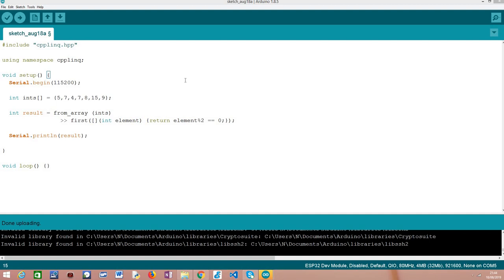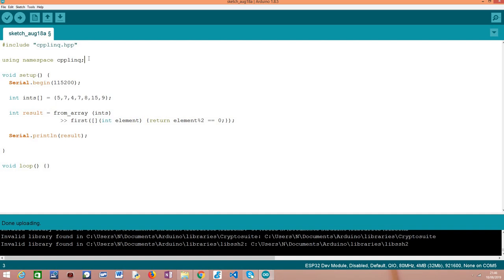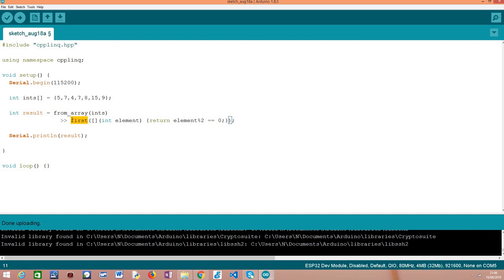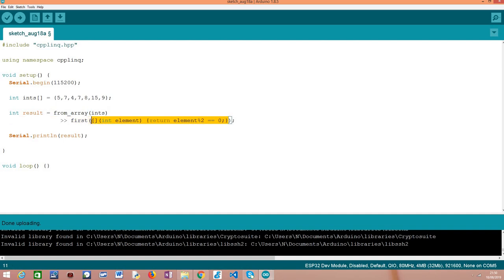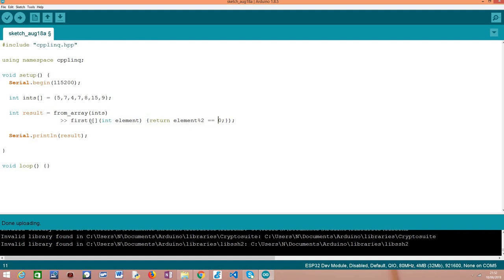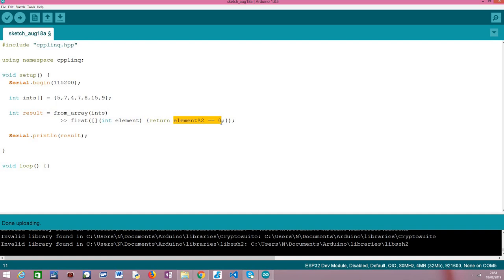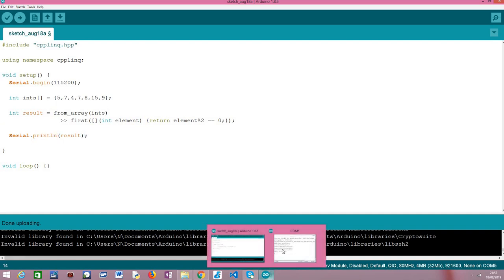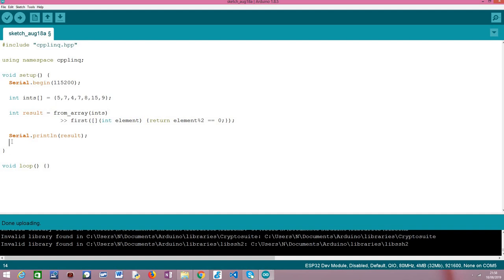ESP32 / ESP8266 cpplinq: first operator with condition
How to get the first element of an array that meets a given criteria, using cpplinq and the first operator.

The tests shown on the video were done on the ESP32, but the library also works on the ESP8266.